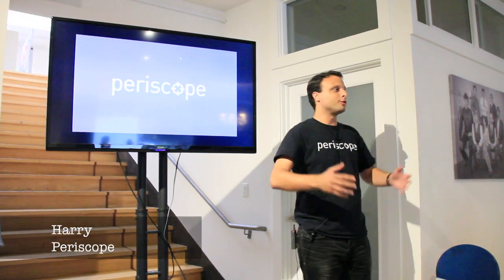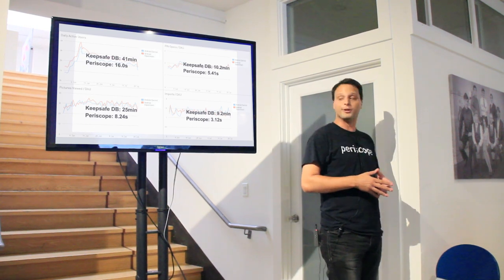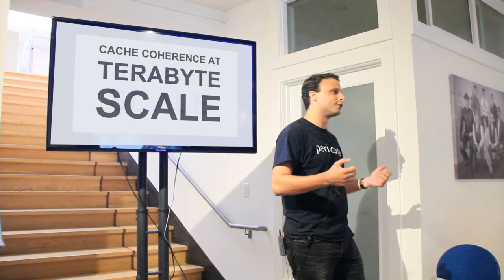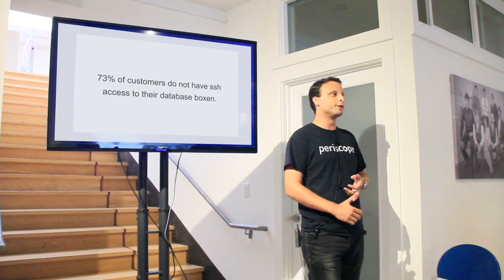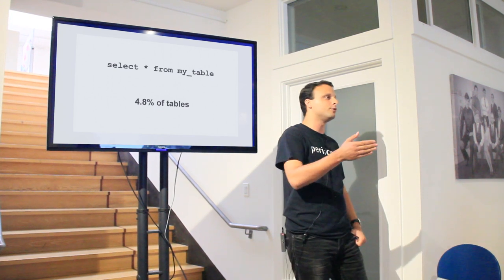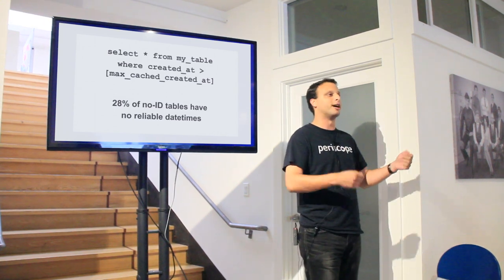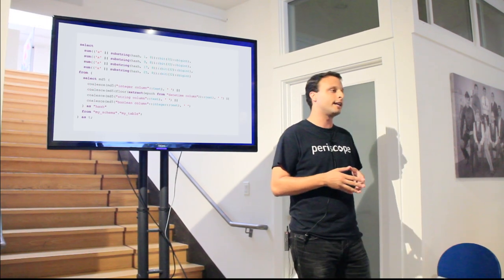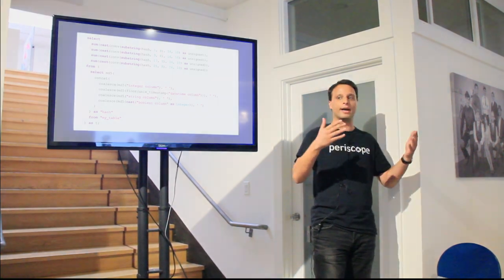Improve speed of queries on large data sets by periscope.io - KeepSafe TechTalk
How to speed up big data queries by 100x is the challenge periscope is solving. Caching 100s og GB in RAM brings some interesting challenges that Harry one of the founders is talking about.